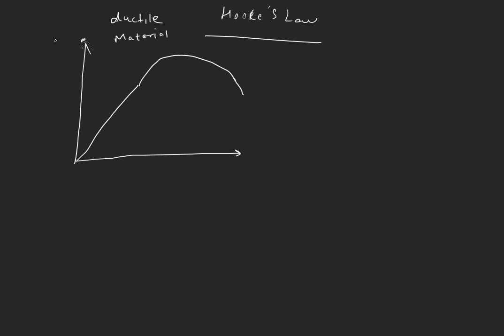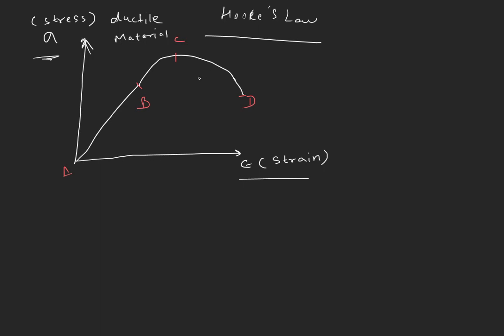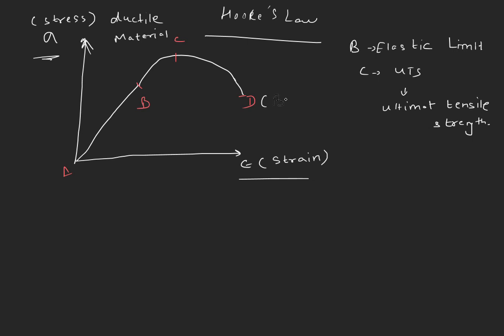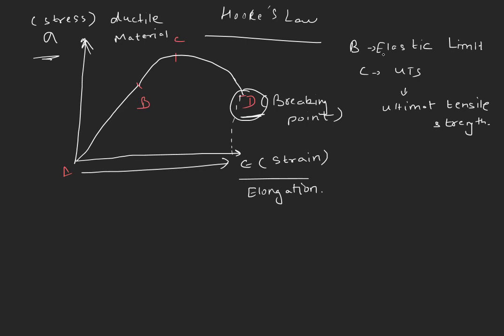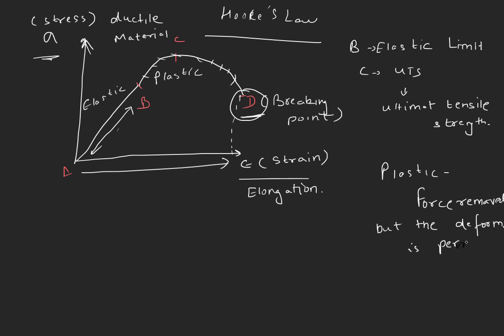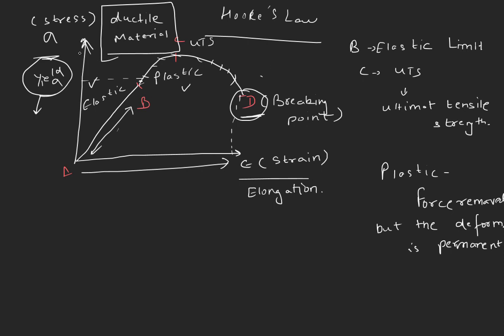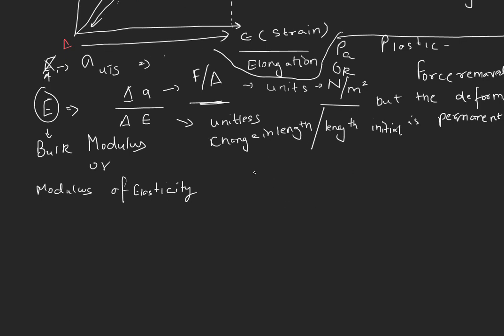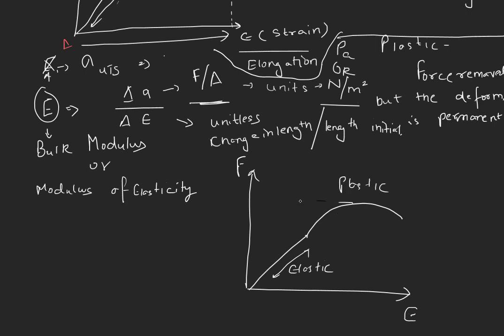Hooke's law/ bulk modulus/ modulus of elasticity/stress strain curve/yield point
in this video we have a look at the stress strain curve and some critical points on the graph